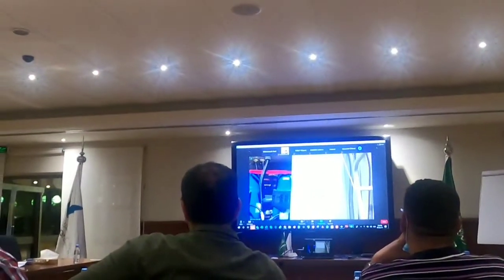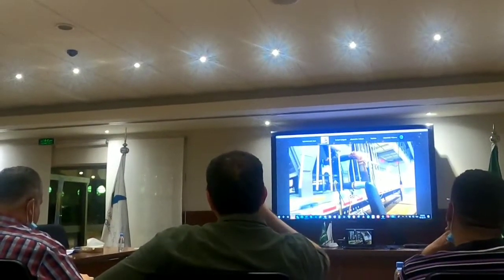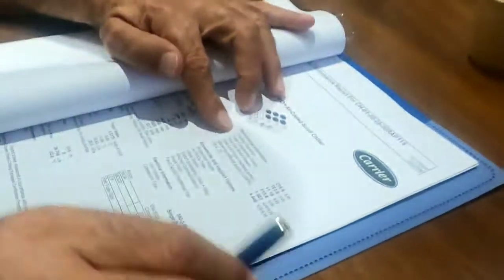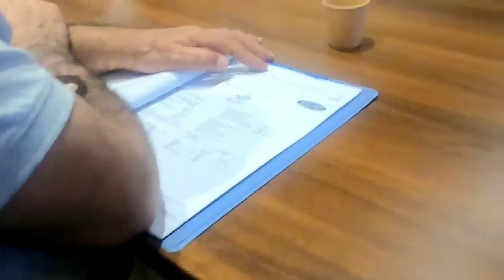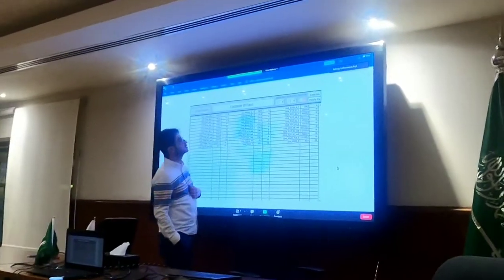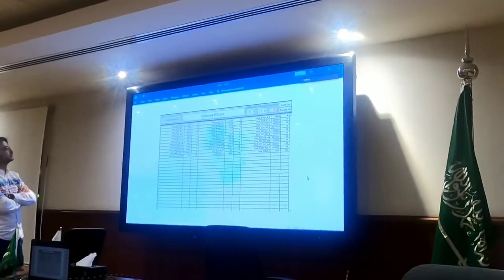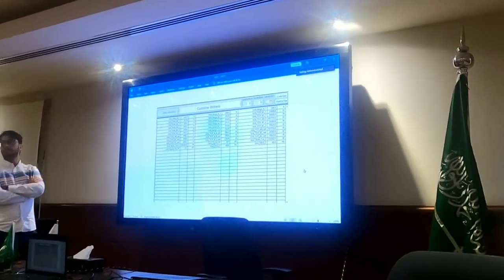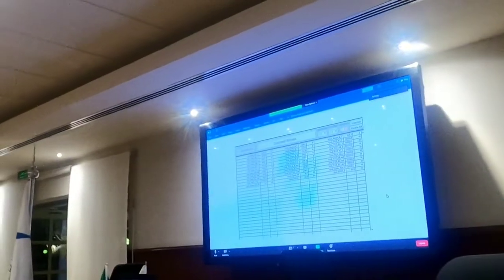Hybrid Factory Acceptance Test for Chiller Unit | Engr. Noel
Good Day mga Boss! I just want to share our experience the new type of Factory Acceptance Test. This was arranged by our contactor, due to the current situation we have. Hope this will give an idea to the other contractor and owner on how to perform the FAT of any equipment on your projects.